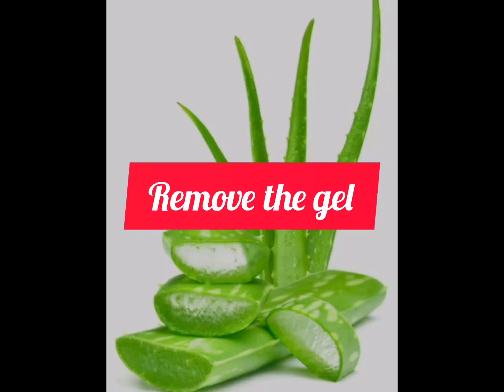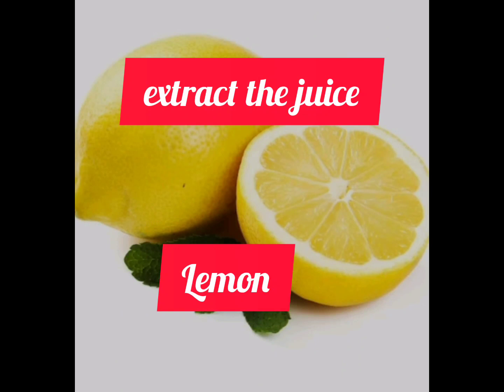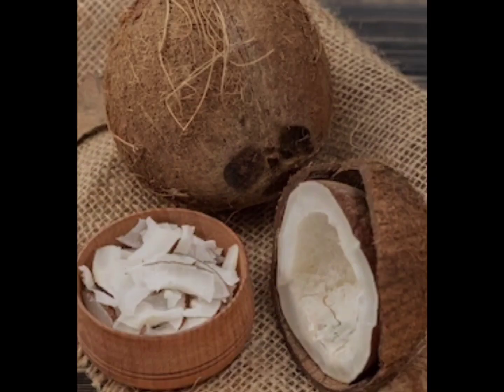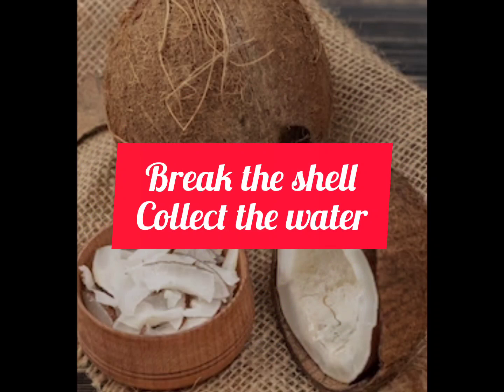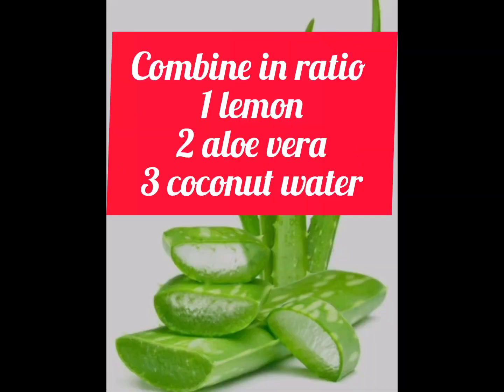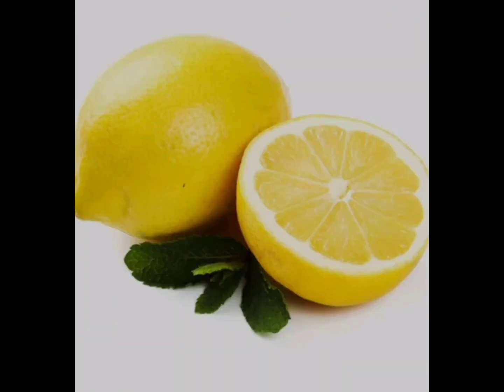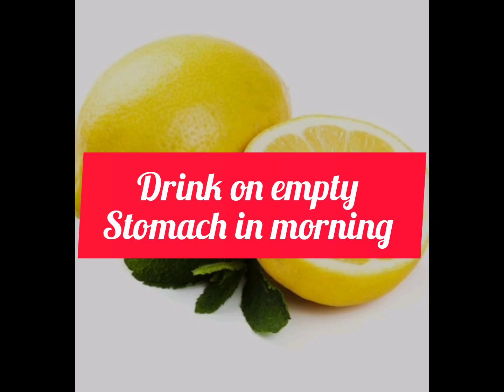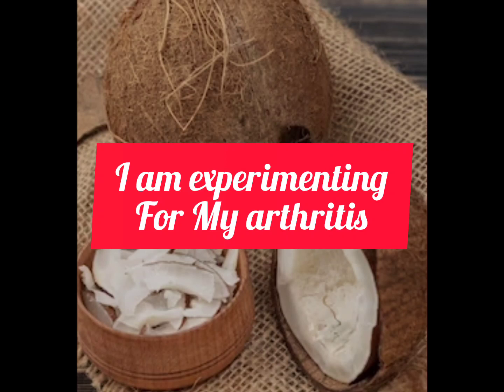Drink this Daily to Relieve Arthritis arthritis trial supplements